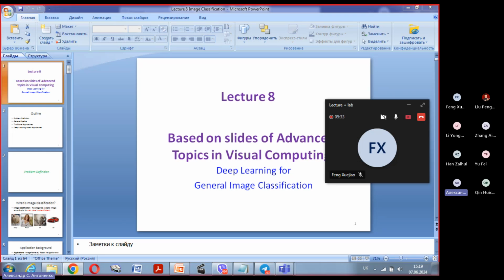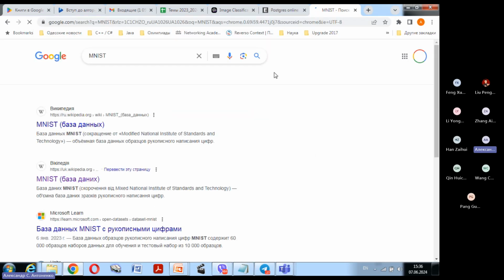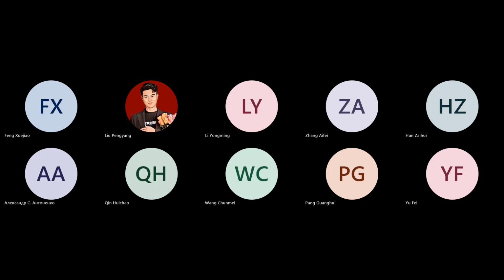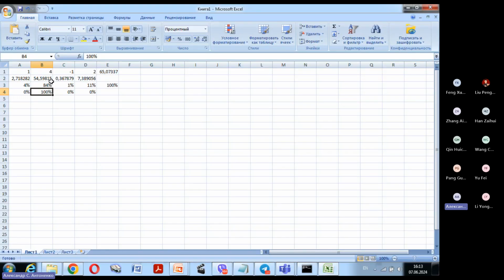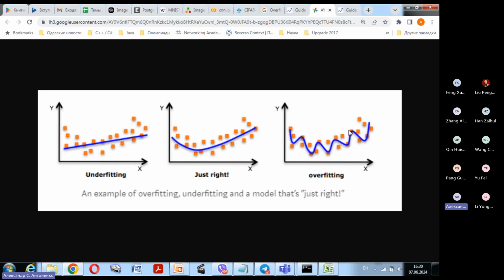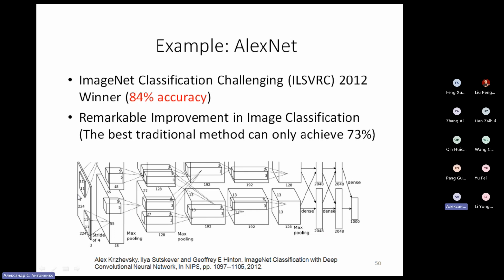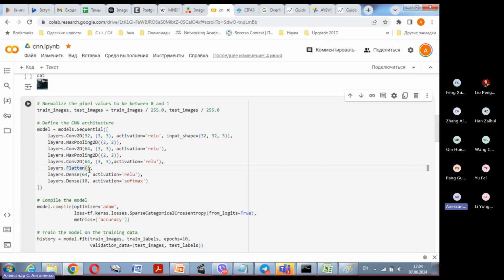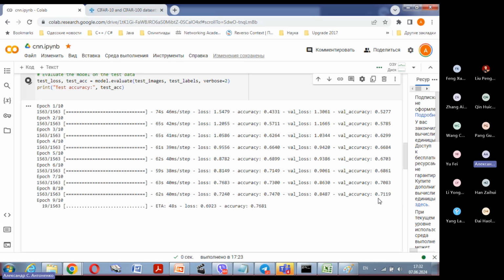CV - Image Classification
Lecture for foreign students

Topic: Image Classification

Lecturer: Assoc. Prof Oleksandr Antonenko